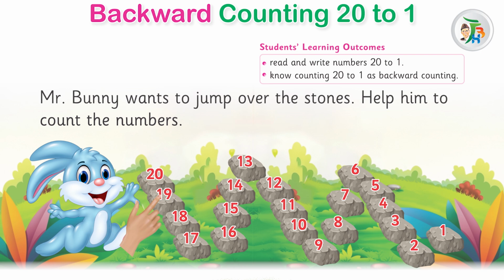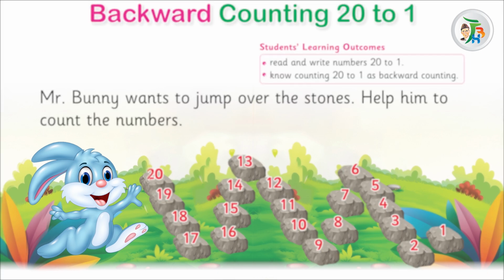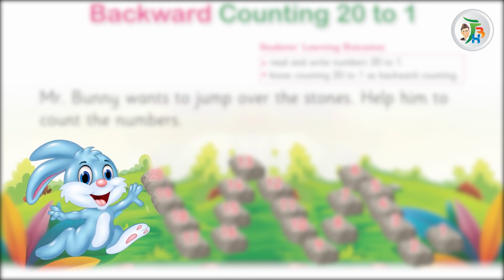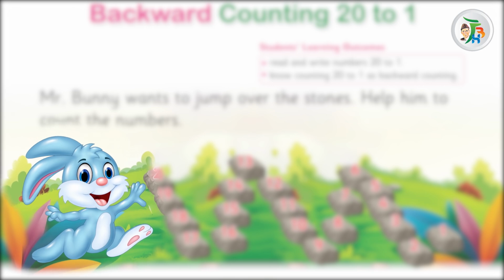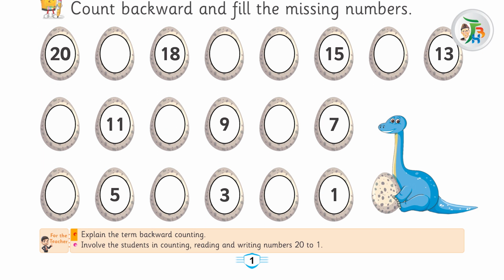Teaching the concept of Backward Counting 20 to 1: Engaging Strategies with Busy Bee Math Senior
In this video, we’ve designed a series of exciting and interactive Math activities for teachers to use with young learners in Class PREP. From comparing weight and size to mastering counting and addition, these activities make learning math both fun and effective.
In this engaging video, we guide teachers on how to effectively teach following using the "Busy Bee Math Junior" curriculum.
Learn how to teach key concepts like:
• Comparing heavy and light, tall and short
• Counting forward and backward
• Exploring shapes, sizes, and positions
• Addition, subtraction, and basic number recognition (1-50)
• Understanding time, days, and months
• Fun STEAM activities to reinforce math concepts!
The book comprises of following topics:
• Comparing Weight
• Heavy and Light
• Comparing width
• Wide and Narrow
• Backward Counting 20-1
• One Digit Numbers
• Forward Counting 0 to 9
• Understand Position
• Big and Small
• Forward Counting 10-20
• Two Digit Numbers
• Backward Counting
• Long, Longer and Longest
• Long and Short
• Tall, Taller and Tallest
• Tall and Short
• Big, Bigger and Biggest
• Addition
• More, Less and Equal
• Forward Counting 21-30Subtraction
• Forward Counting 31-40
• Islamic Months
• Solar Months
• Days of Week
• Pakistani Currency Time
• Subtraction of 0
• Addition of 0
• Numbers 1-50
• Before, After and Between
• Ordering Numbers
• Flat Shapes
• Forward Counting 41-50
Discover innovative STEAM (Science, Technology, Engineering, Art, Mathematics) activities designed to captivate young learners. In this session, you will learn how to:
• Read and write the numbers
• Count objects up to 100
• Conduct fun STEAM activities that reinforce the concept of numbers Activities include:
• Counting body parts.
• Counting the object in your room, Counting Object in the Classroom,
• Counting the object of same colour.
• Counting the object that are of green colour.
• Crafting the numbers on chart paper and using thumbprints
• Creating a playdough ball shaped like the numbers
• Discussing the shape and taste of an orange
Watch as we demonstrate activities like counting objects in the classroom, using playdough to craft numbers, and exploring shapes through hands-on play. These creative methods will engage your students and help them build a strong foundation in math and STEAM from an early age.
Perfect for teachers looking for new ways to make learning math exciting and hands-on for their Class PREP students!

Join us to explore these creative methods and enhance your teaching toolkit! Tags: